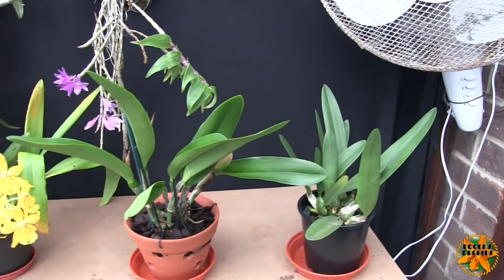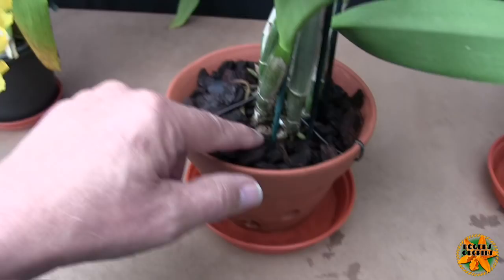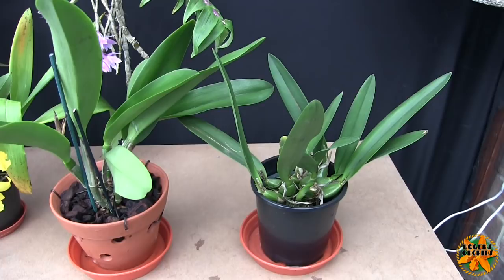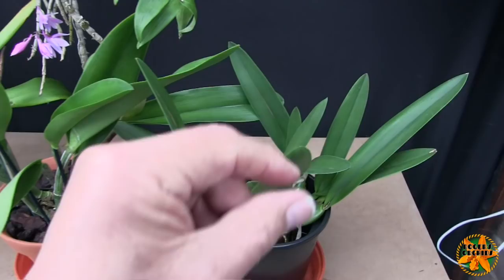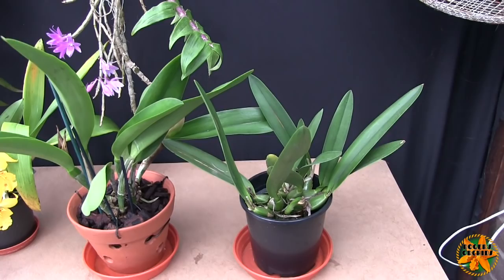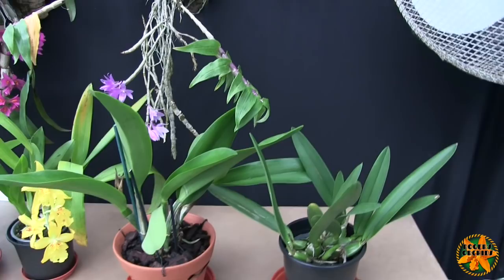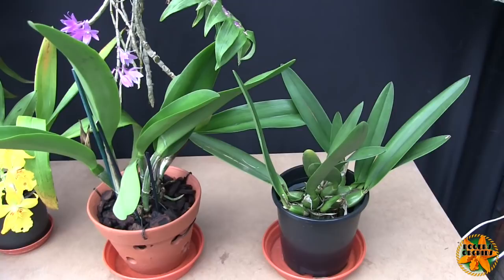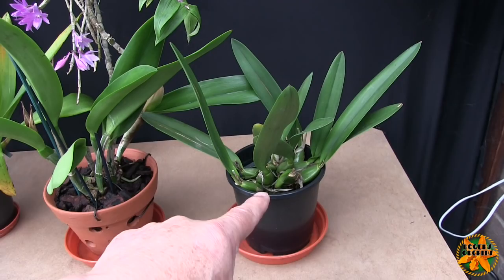Cattleya Type Series Pt 4 - A Care Guide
A chat about looking after Cattleya type Orchids. There will be individual plants (especially species) that may need quite precise care, but I can only cover generalised guidelines.